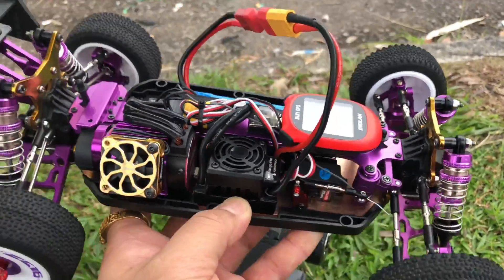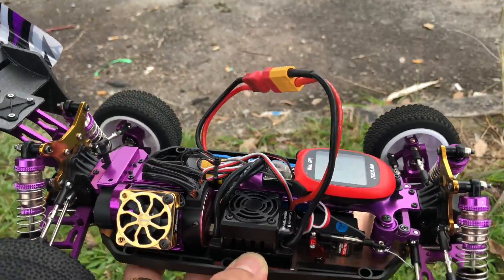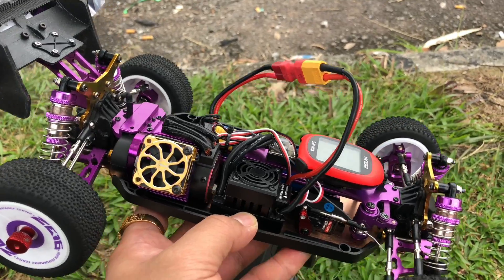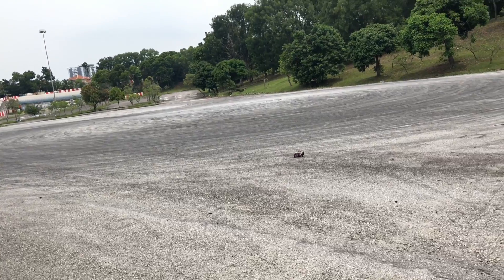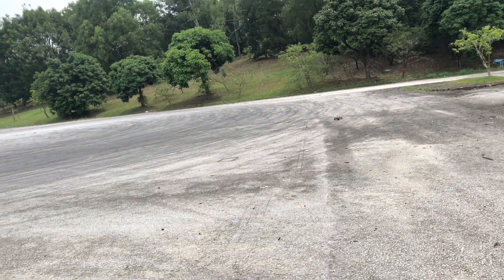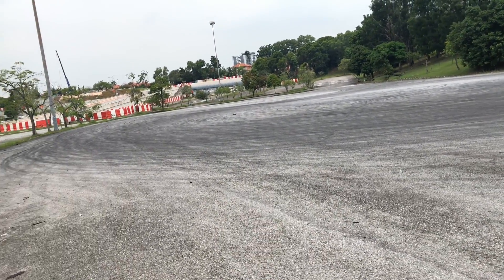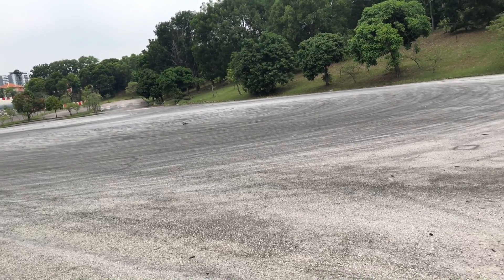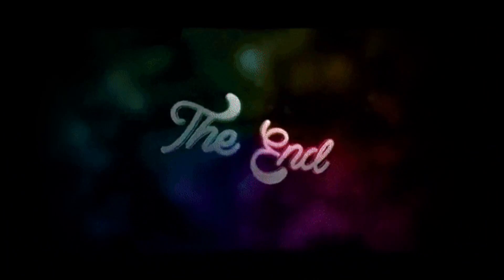Wltoy 124019 Pre Testing Brushless Motor